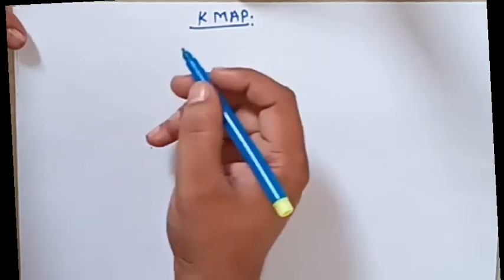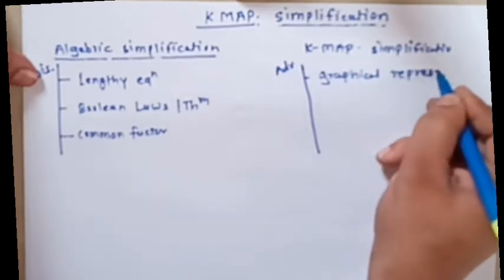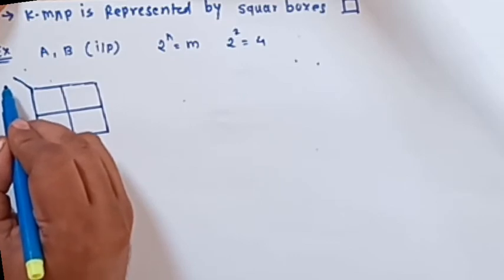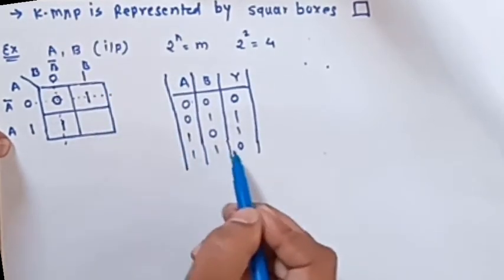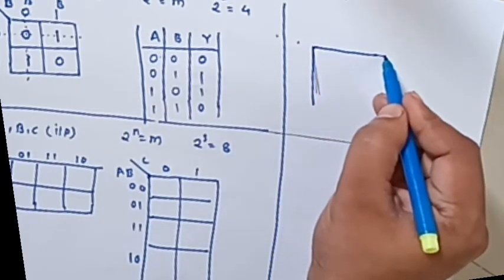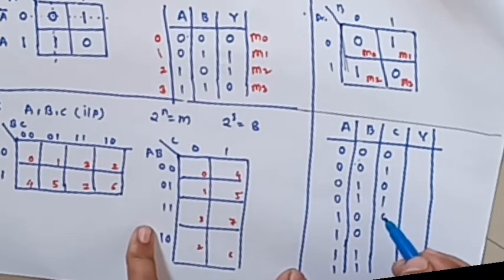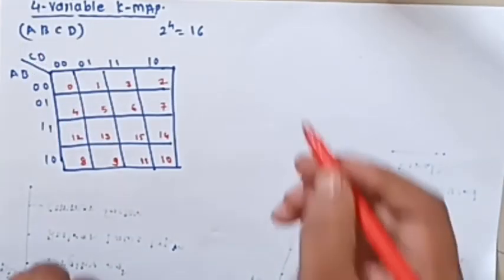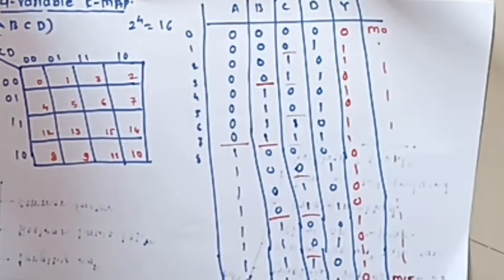K Map Simplification for Logic Expression in Digital Electronics & Logic Design Lecture 07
This Lecture Will Covered Subject

Digital Electronics & Logic Design
Topic K Map Simplification